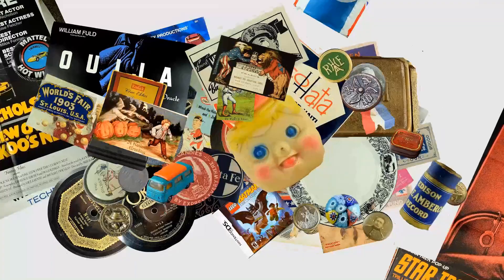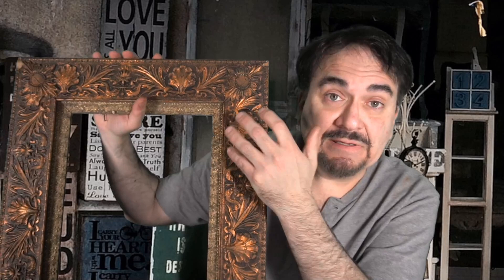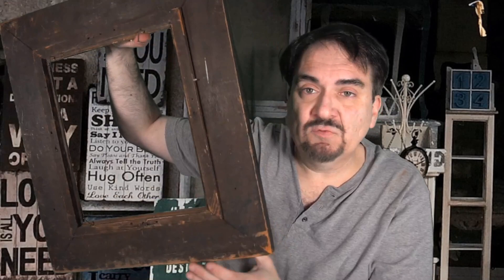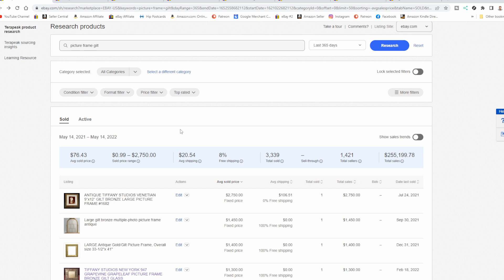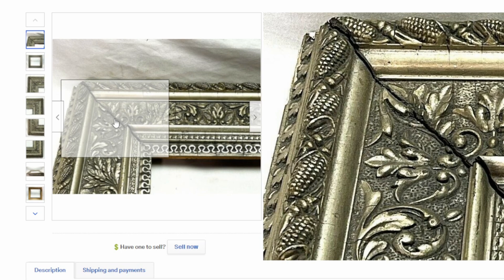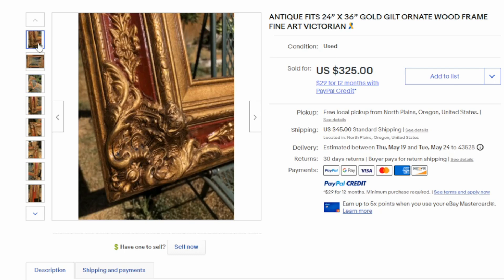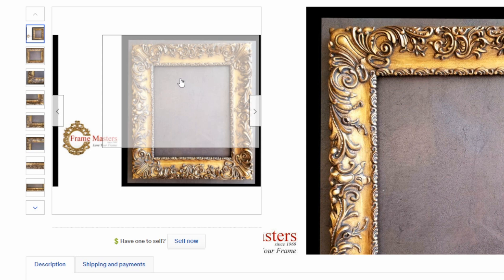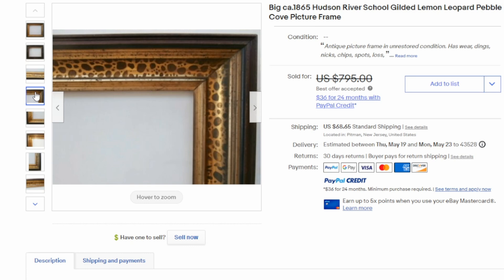Old Picture Frames Can Be Worth A Lot Of Money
Some of the Mailing Supplies We Use:
2" Table Top Tape Dispenser
2” Tape For Dispenser Above
6" X 9" poly mailing bags
10” X 14” & Larger Poly Mailing Bags